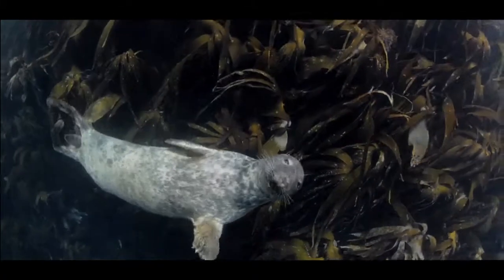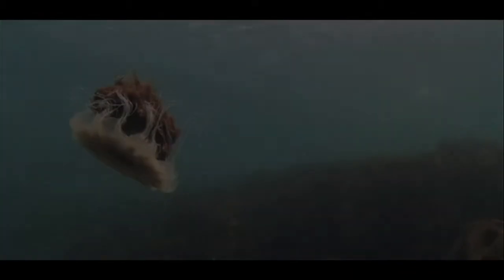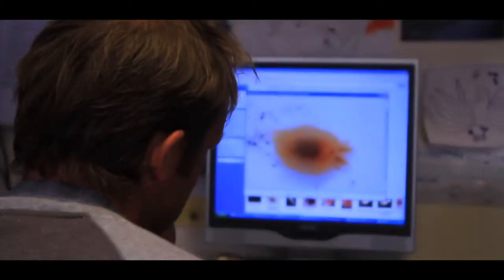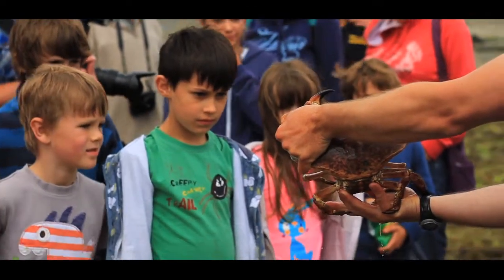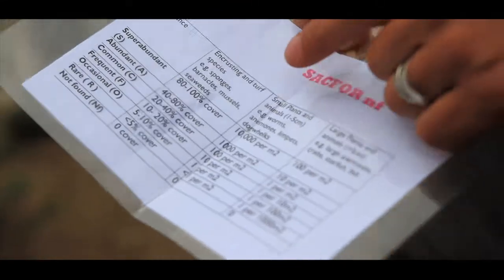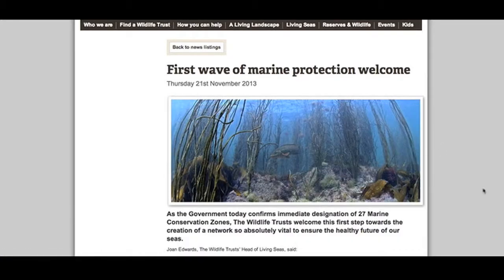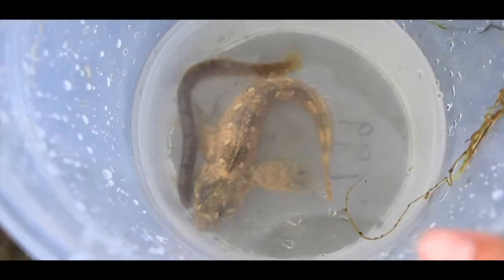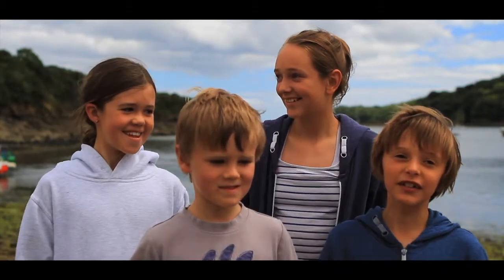Surveying seashore wildlife in Cornwall - Shoresearch (full version)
Shoresearch is a user friendly survey method that is being used by Cornwall Wildlife Trust with volunteers to collect vital information about marine life within important areas along the shores of Cornwall. There is a shorter version of this film.